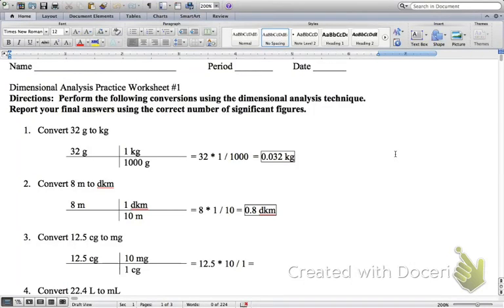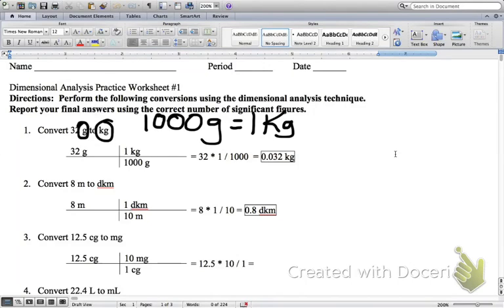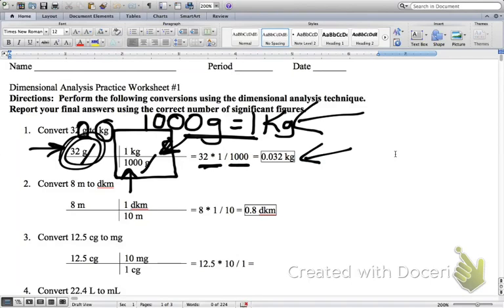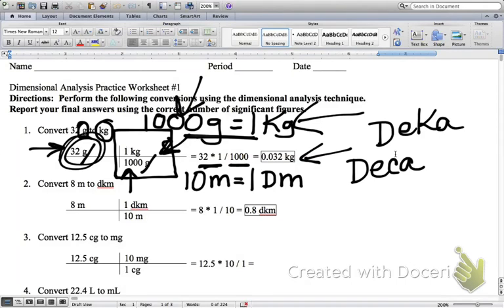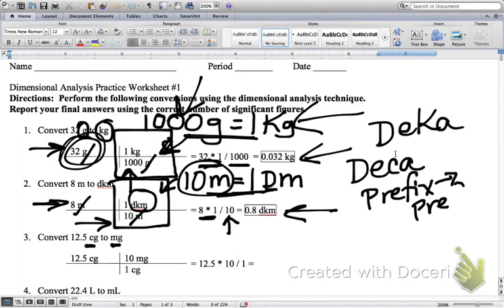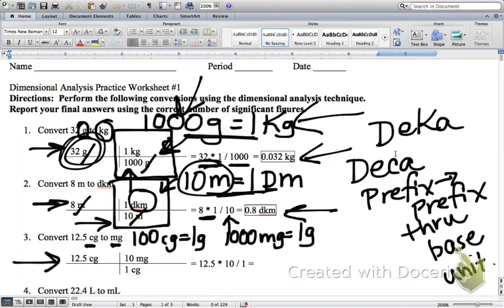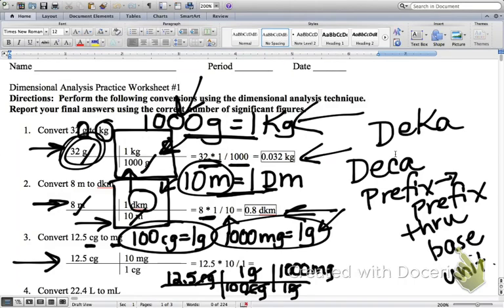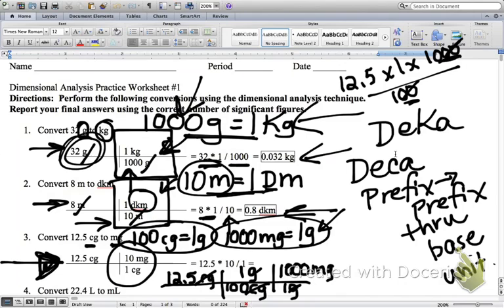DA Worksheet 1 probs 1-3